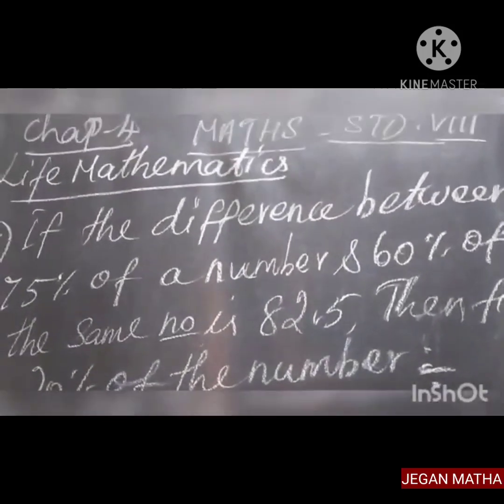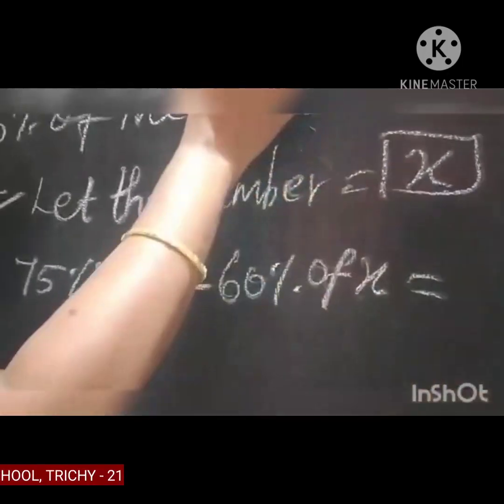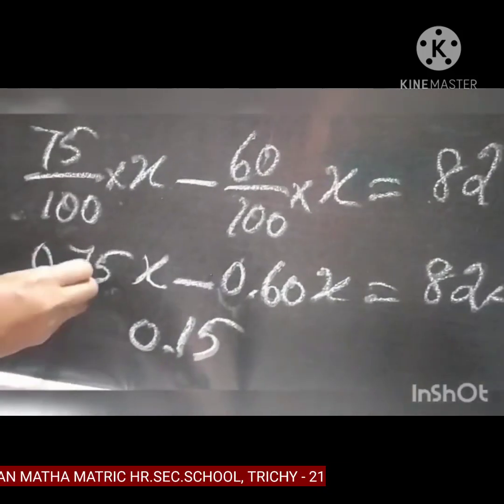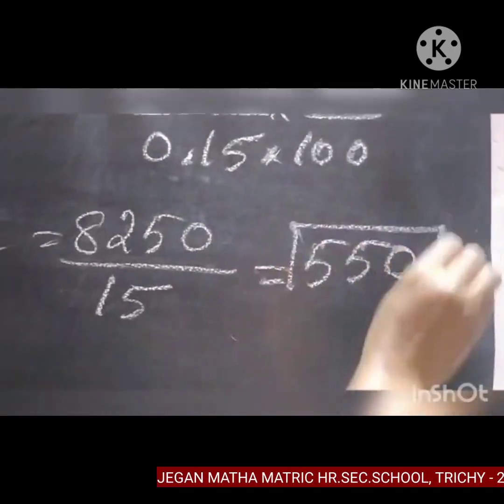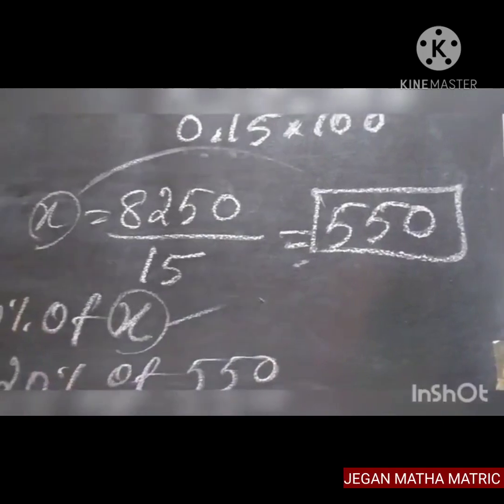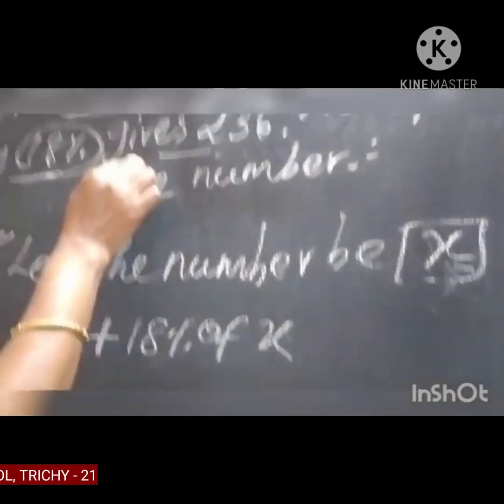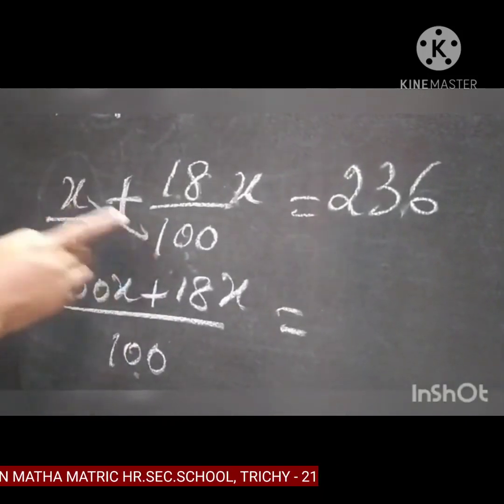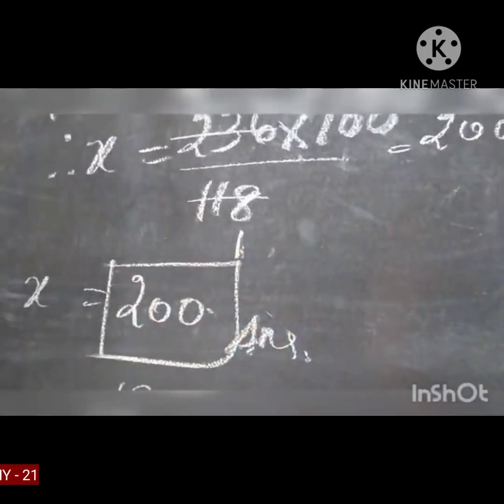STD VIII MATHS - LIFE MATHEMATICS : 3